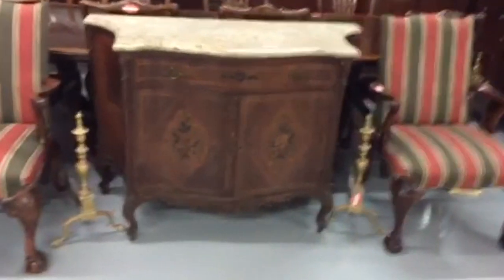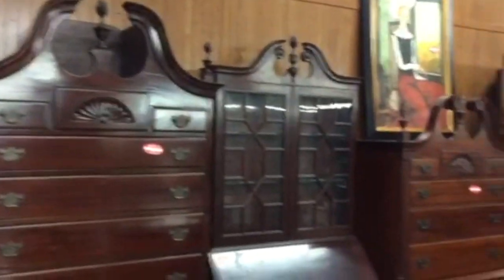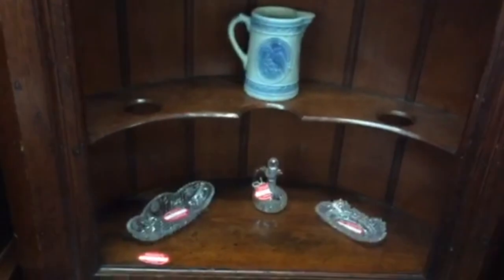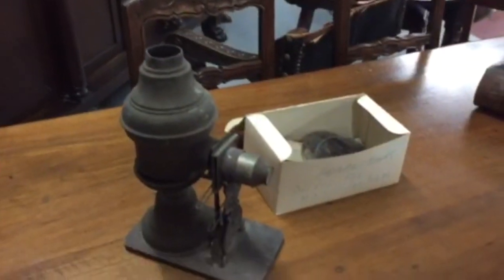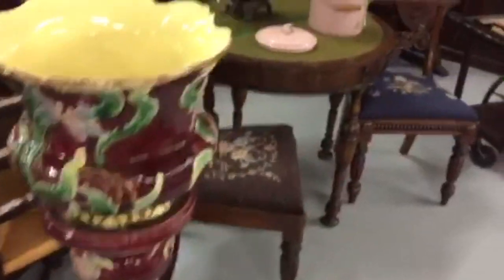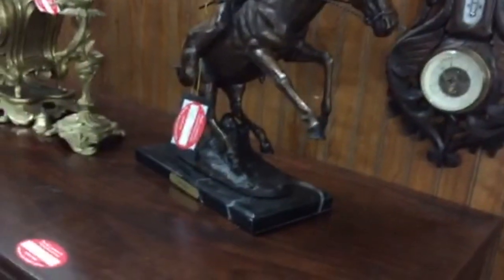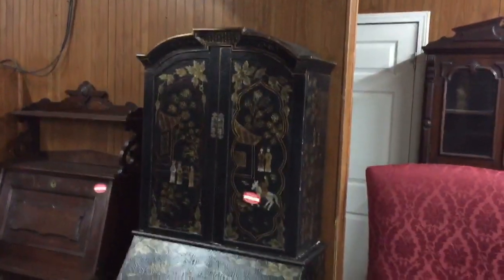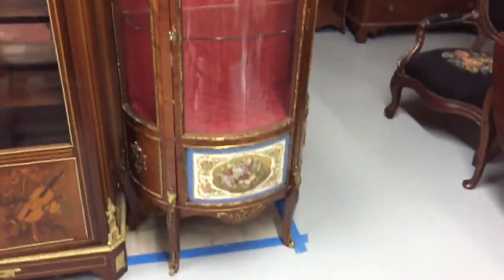Ponder's Auctions: March 24th, 2019 Auction: Video 2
Join us at Ponder's Auctions March 24th at 9am for another amazing auction! We are going to have some incredible English & American items plus an amazing selection of Designer pieces and so much more!